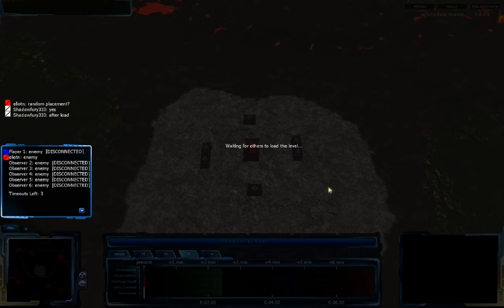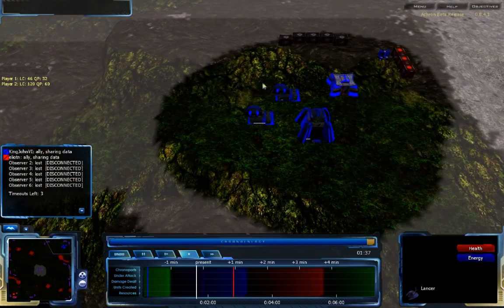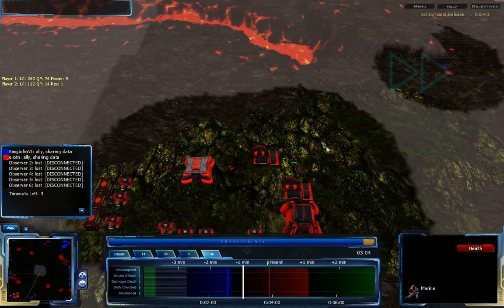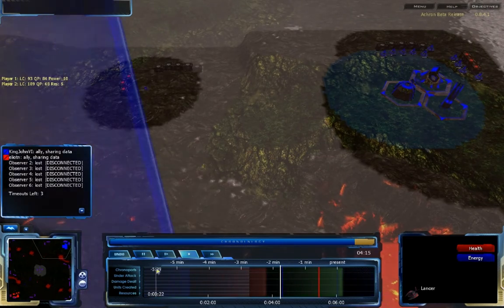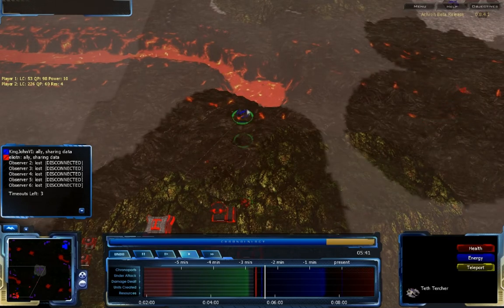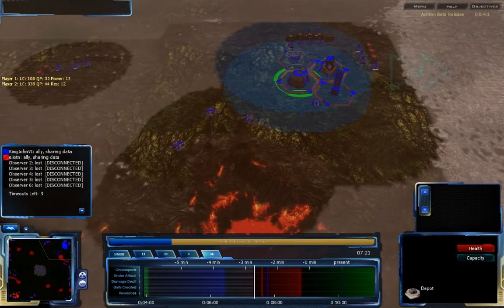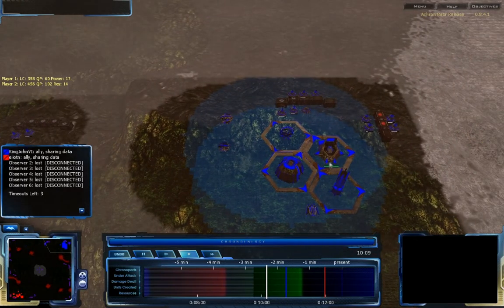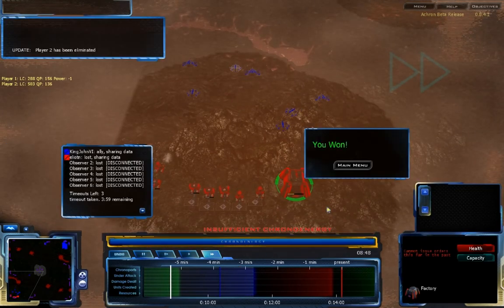HD Achron - 1v1 (Obs): KingJohnVI(C/V) vs. eliotn(C) on Act Natural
Here's a new 1v1 for you all. It's another match with KingJohnVI, this time against eliotn (and NOT Pickly). Start's out with a bang and keeps going. Enjoy.

KingJohnVI(CESO/Vecgir) vs eliotn(CESO)
Map: Act Natural